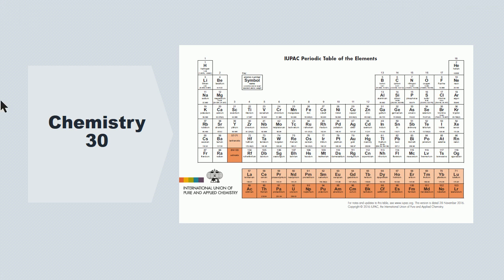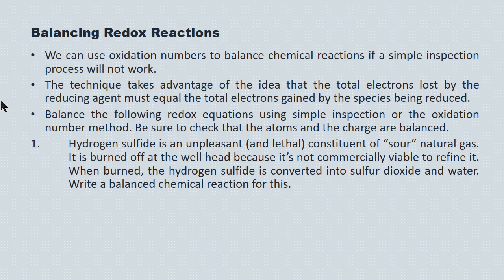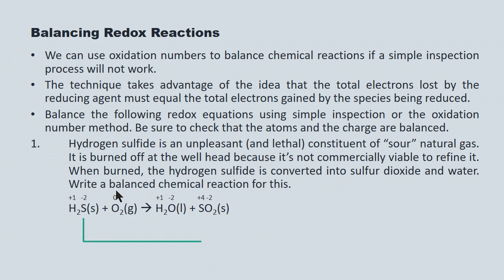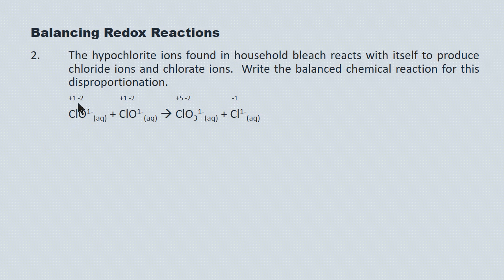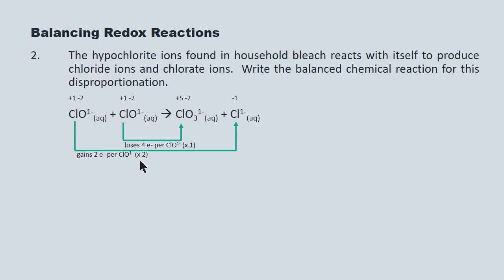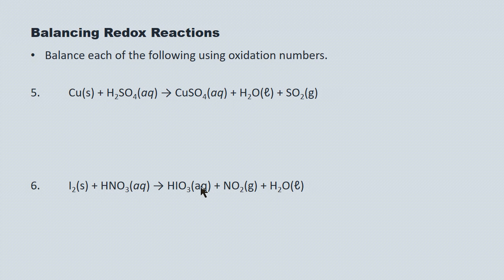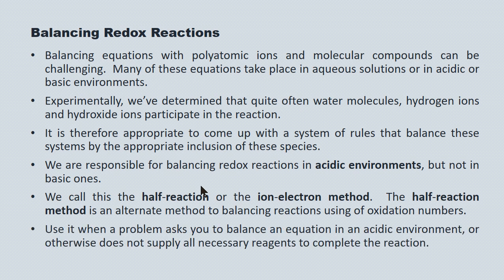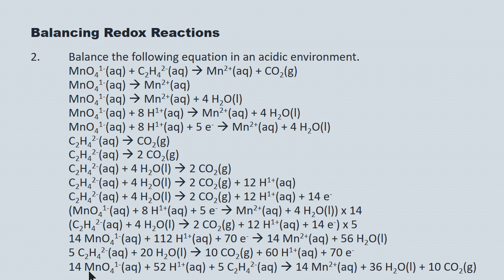L 3 Balancing Redox Reactions